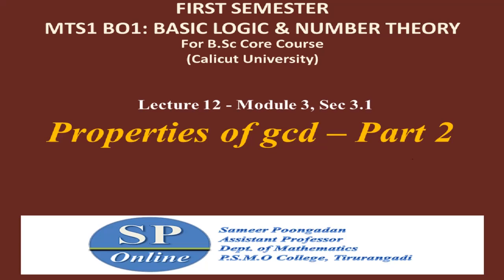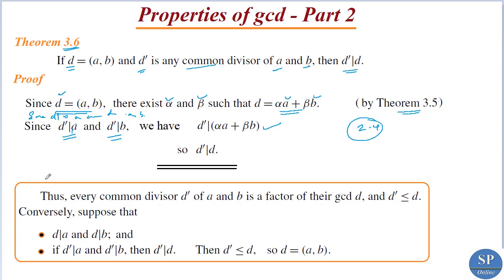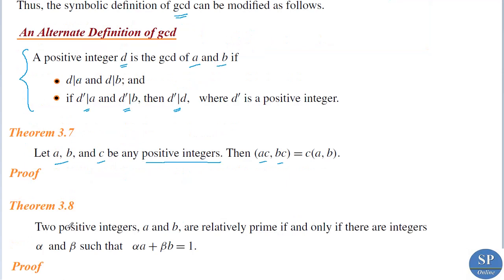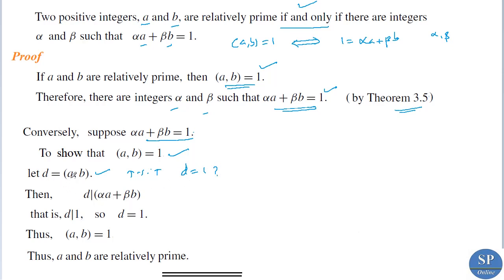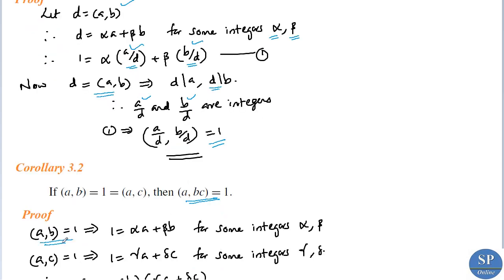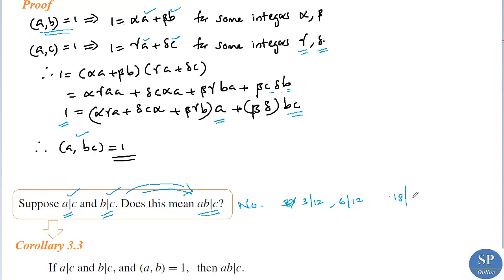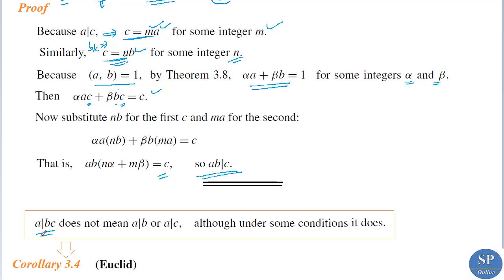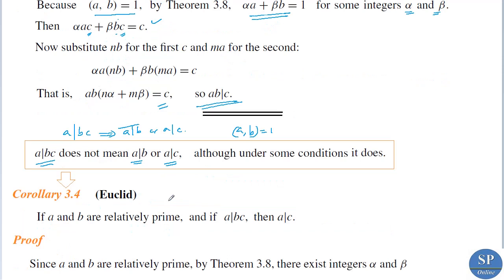S1 B.Sc; Number Theory; Lecture 12-Properties of gcd-Part 2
Online lecture of the second part of the topic " Properties of gcd "  (in Module 3, Section 3.1 of the paper MTS1 B03: BASIC LOGIC & NUMBER THEORY for B.Sc First Semester Core Course in Calicut University).